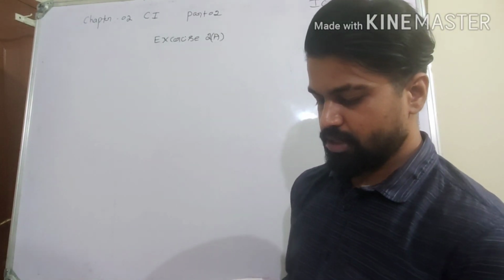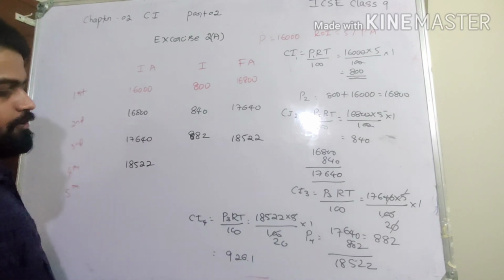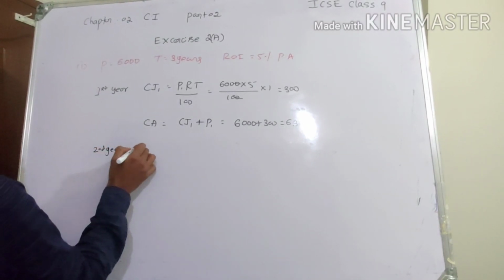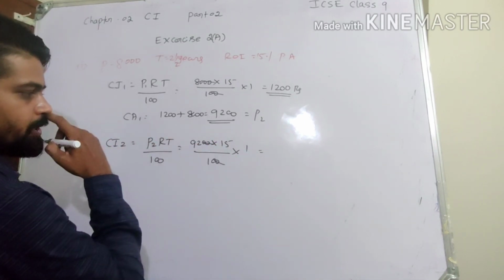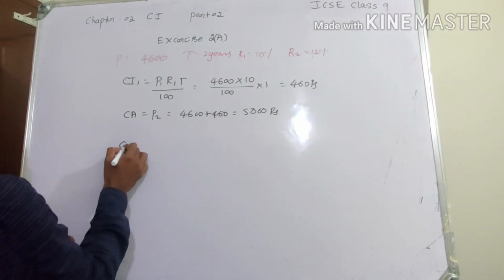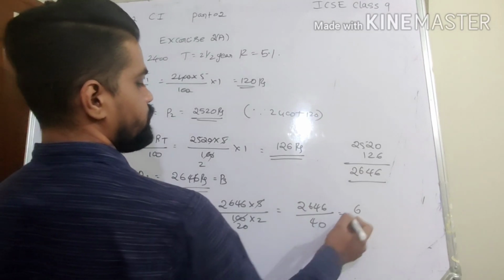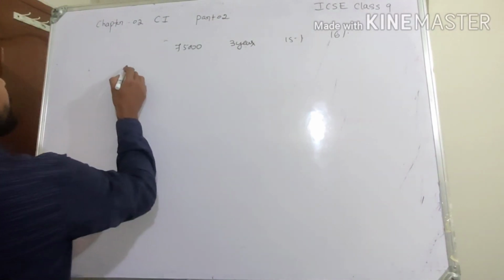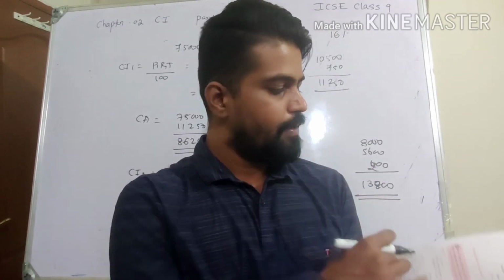Class IX ICSE Class 9 Maths Chapter 2 - Compound Interest Part 2